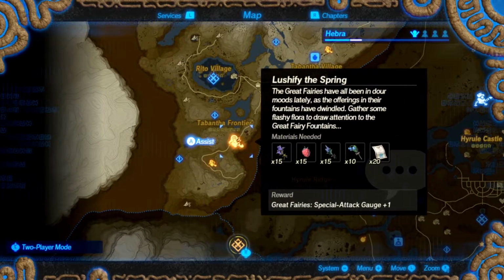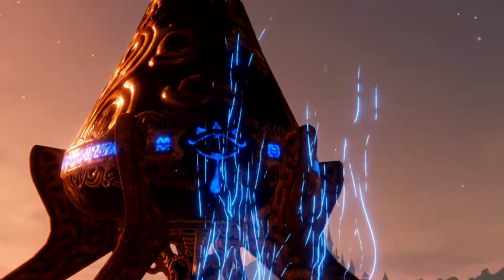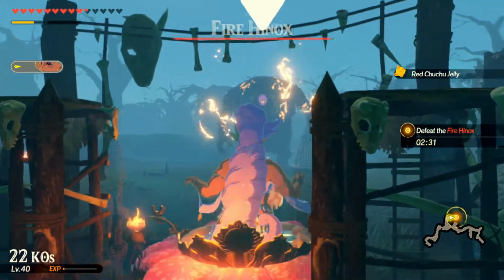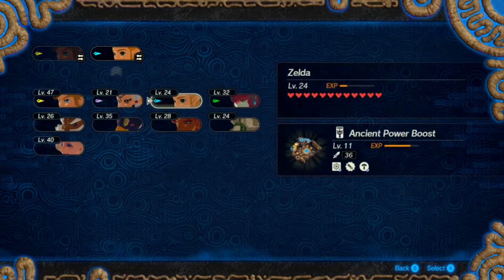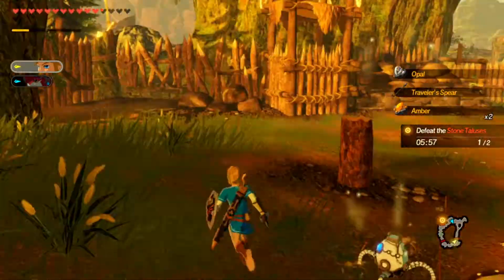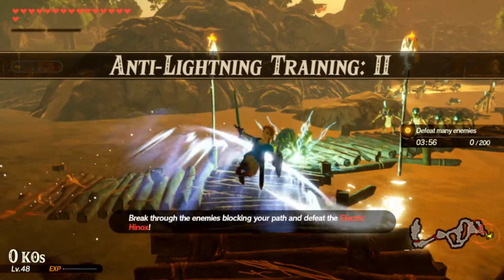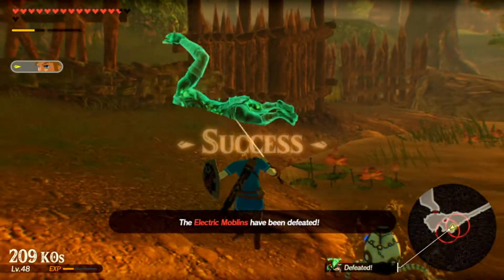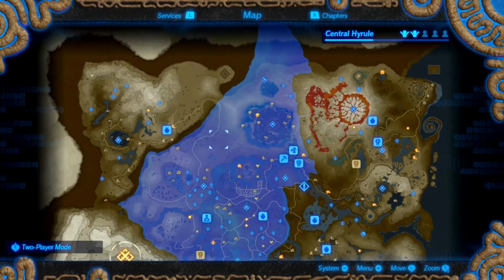Hyrule Warriors Age of Calamity: Episode 35 Too Big